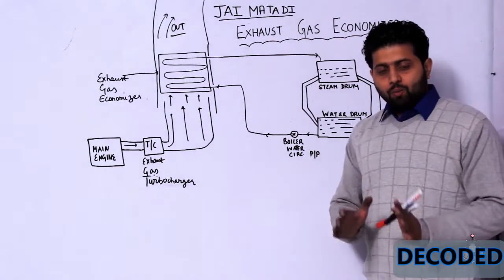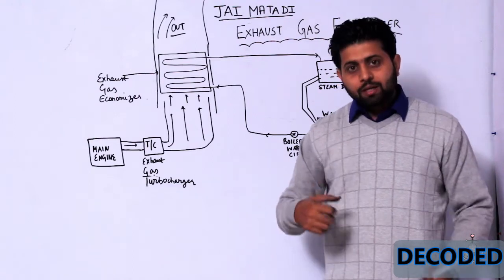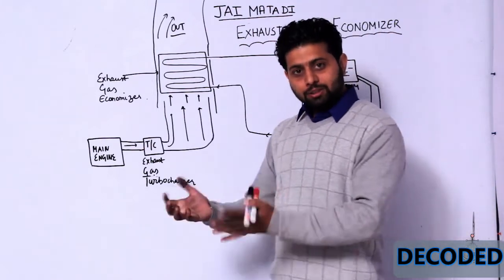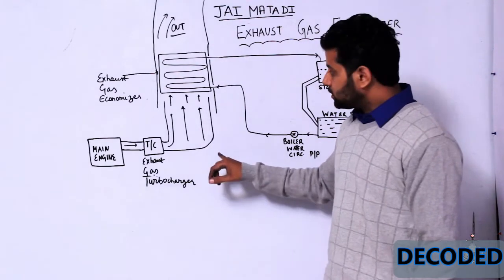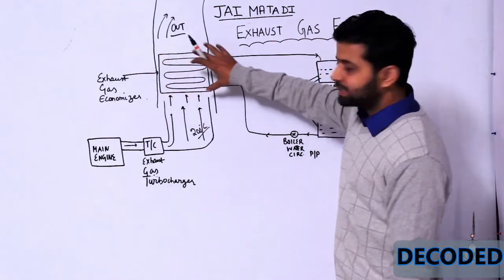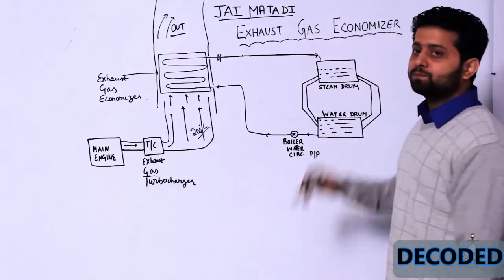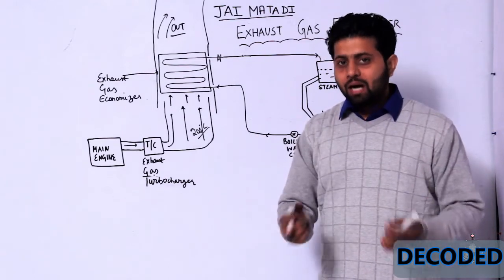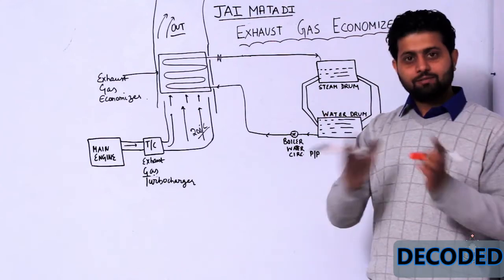What is Exhaust Gas Economizer I Exhaust gas turbocharger | Important part of IC Engines and Boiler